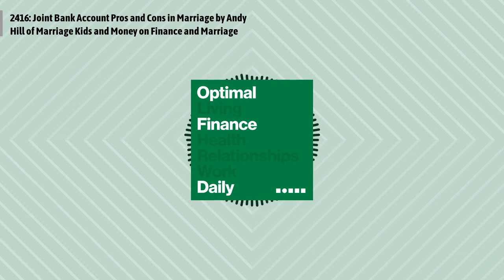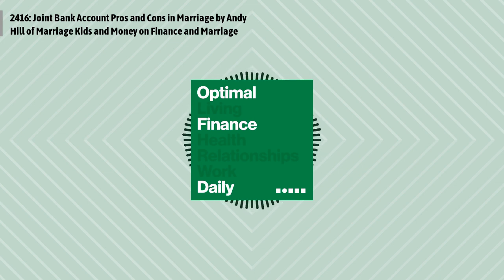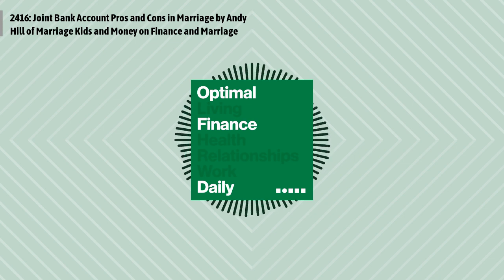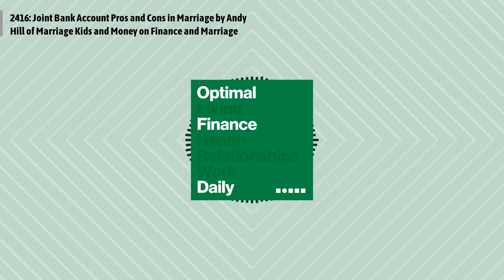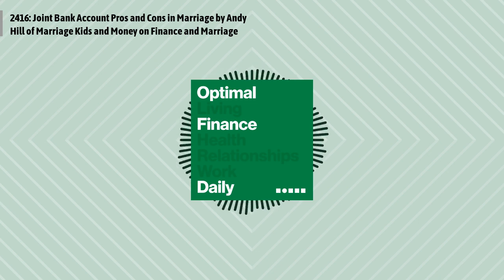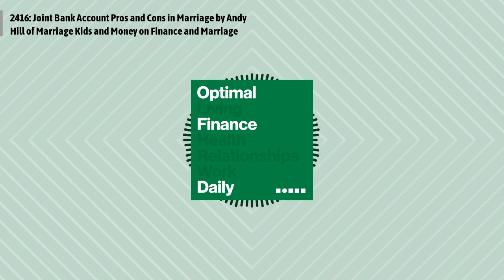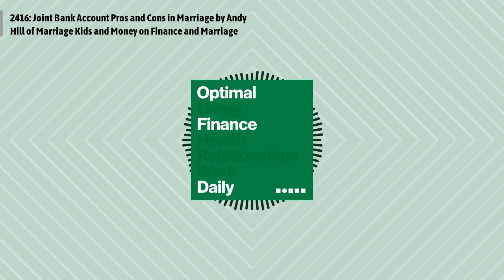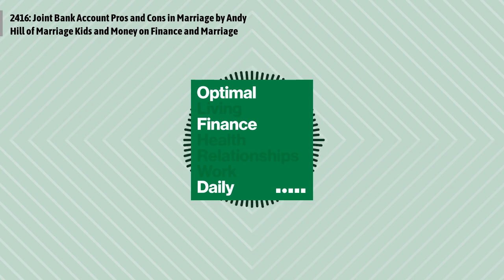2416: Joint Bank Account Pros and Cons in Marriage by Andy Hill of Marriage Kids and Money on...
Andy Hill of Marriage Kids And Money talks about the pros and cons of having a joint bank account
Episode 2416: Joint Bank Account Pros and Cons in Marriage by Andy Hill of Marriage Kids and Money on Finance and Marriage
Andy Hill is a husband and father to two awesome (and crazy) kids and they hail from the great state of Michigan. His goal is to give his family the best life possible and strengthen their family tree for generations to come.
In 2016, he got so geeked about this topic of young family finance that he decided to start a blog and podcast about it. It began as a hobby and then morphed into a fun side hustle when people started to enjoy the information he was sharing. Fast forward to today, he’s left his corporate event marketing career behind and is now a full-time blogger and podcaster who has been featured in major media outlets like CNBC, Kiplinger’s Personal Finance and NBC News